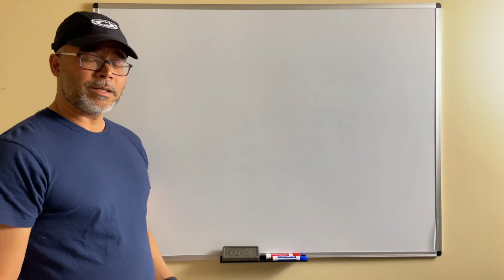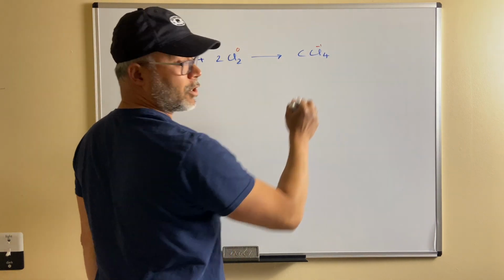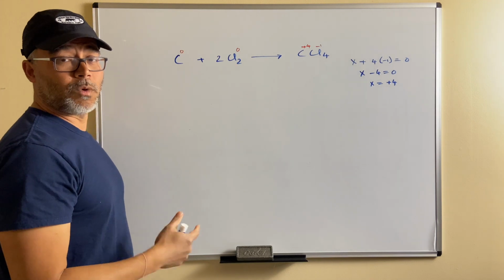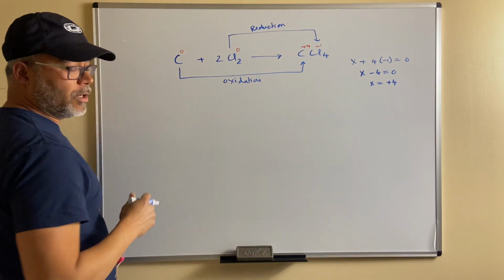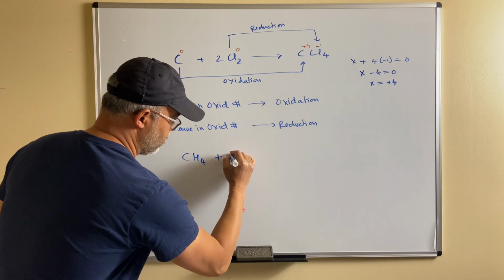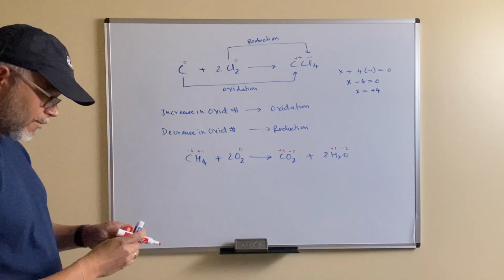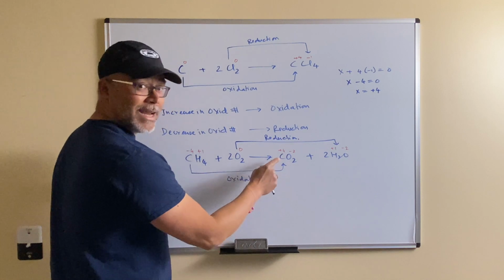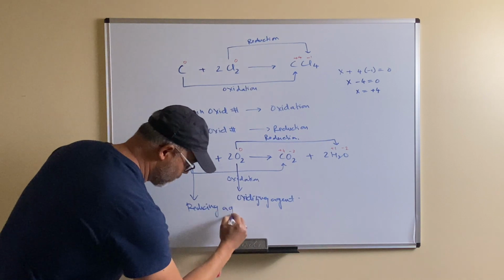Identifying a Redox Reaction using Oxidation Numbers